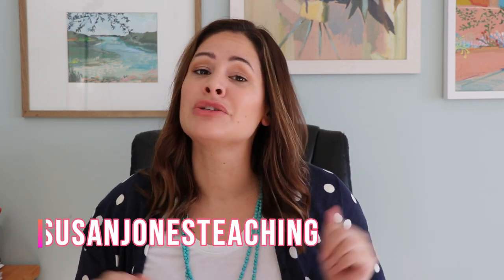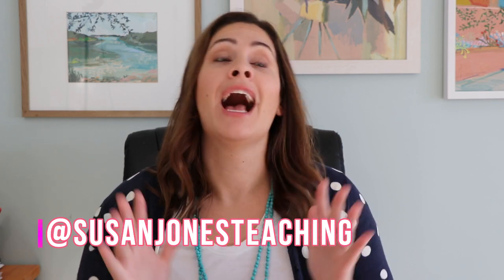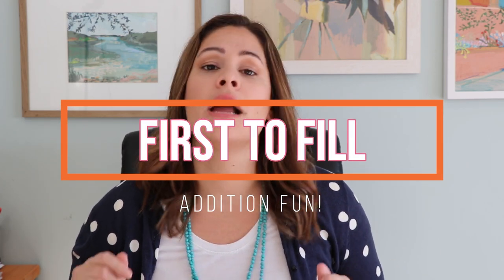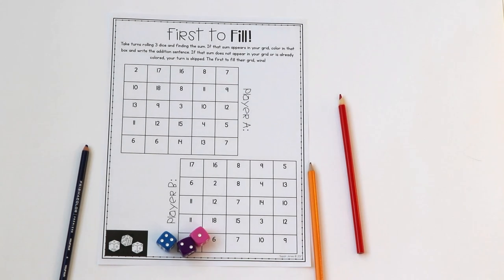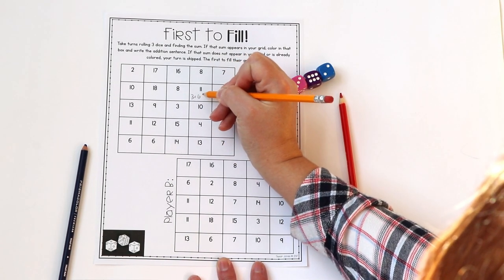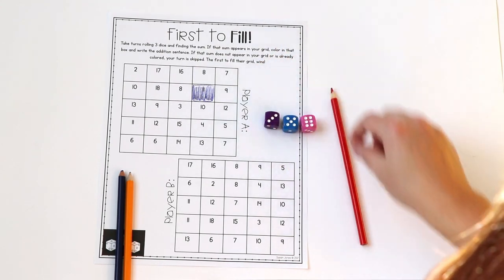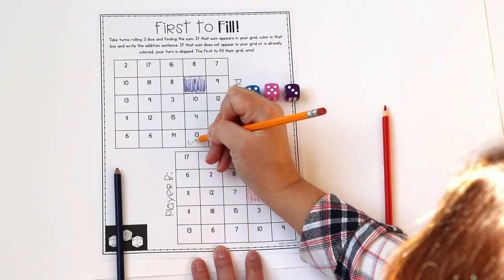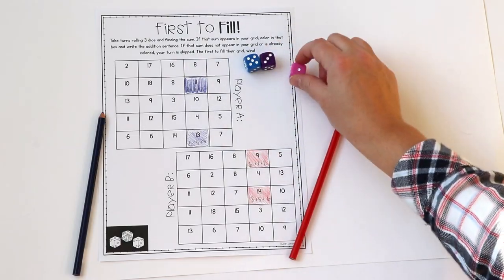Addition with 3 Addends // addition games and centers for first grade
First to fill is a fun, hands on addition game where you can practice addition with 2 and/or 3 addends ! All you need to play are some dice, colored pencils and the game board below. Just watch the video to see how to play :)

(the tower race sheets are on pages 16-17 of the FREE unit!)
Be sure to download the preview to print your free games!!

Looking for more standards-based math games that will engage your learners and save you lots of time?! Join hundreds of primary teachers over in the SJT Math Club

Happy teaching,
Susan Jones